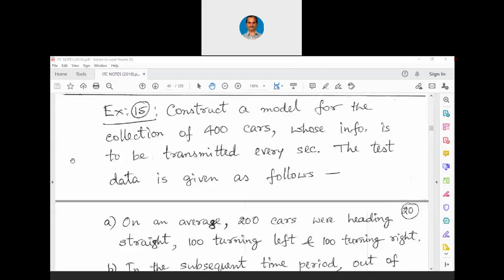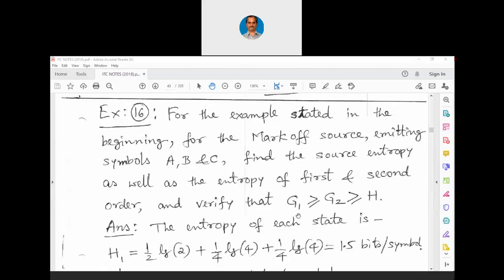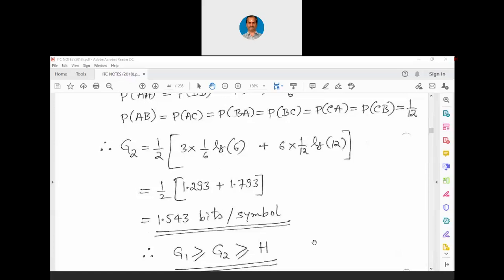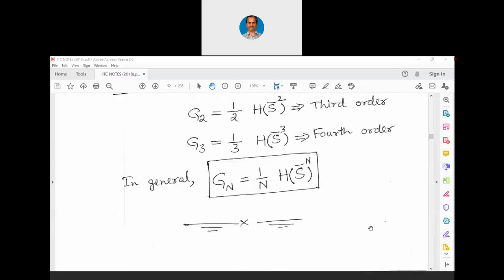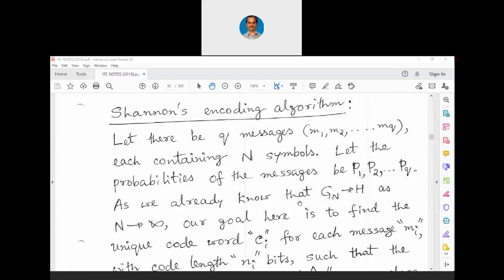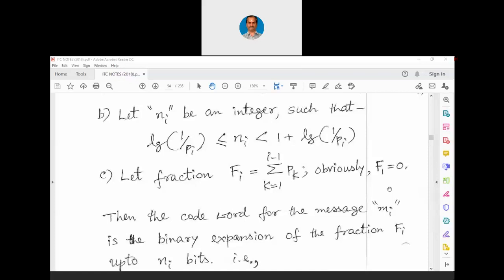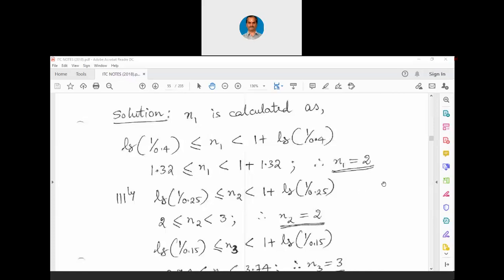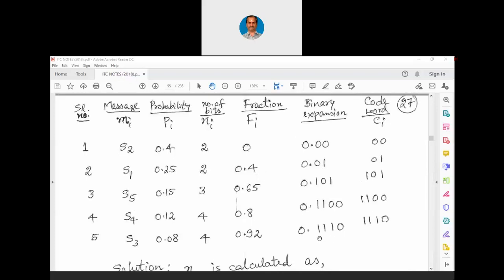Information Theory & Coding: Class - 11